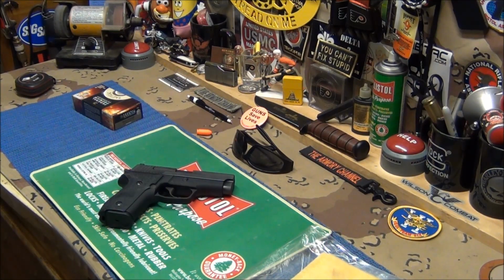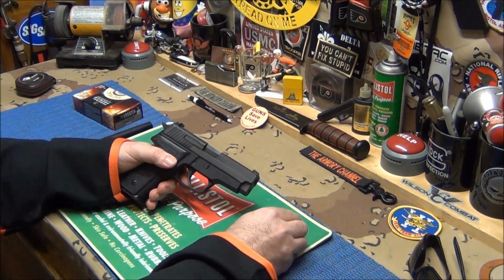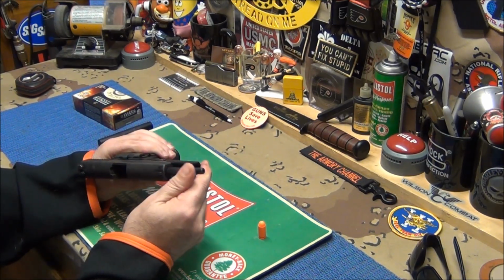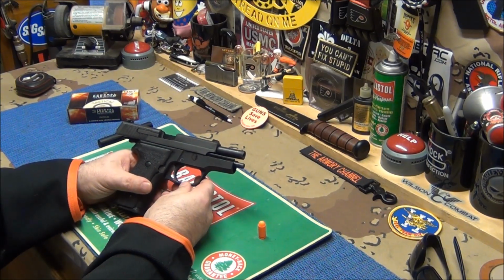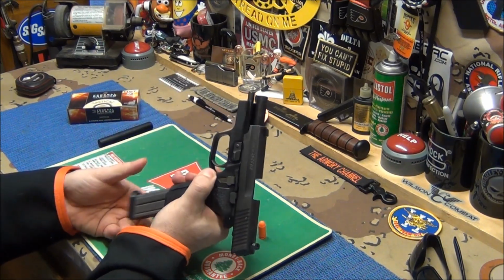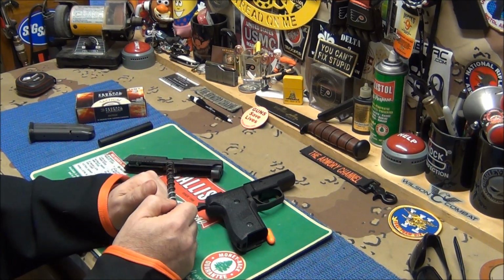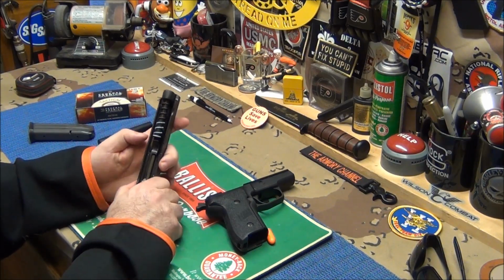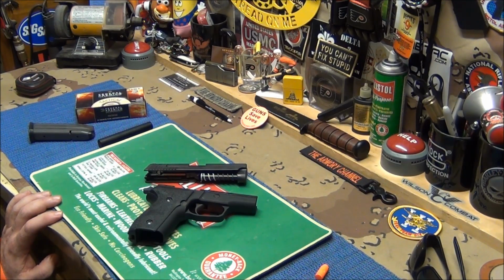SIG P228 problems